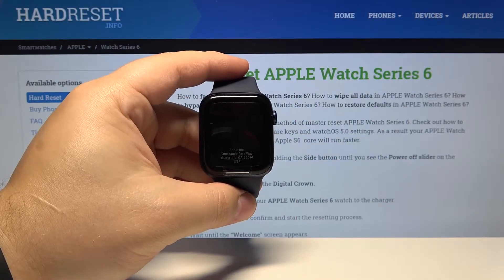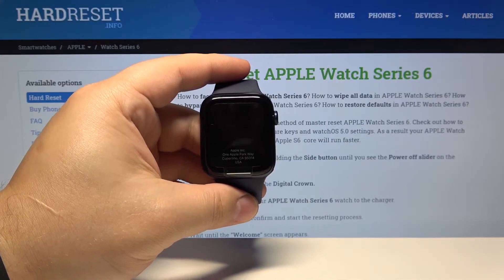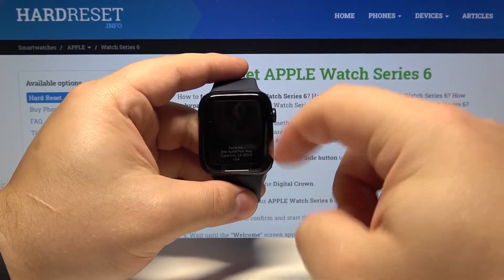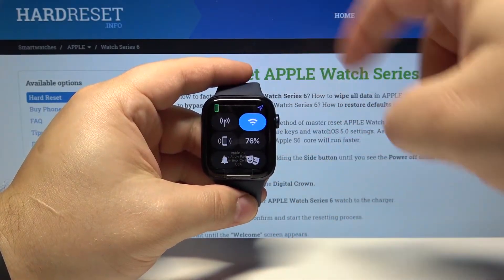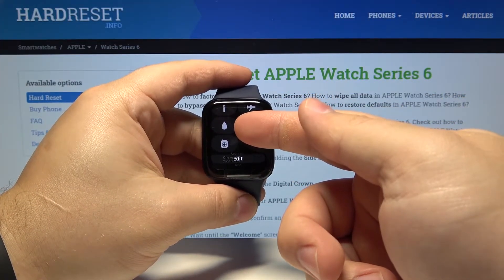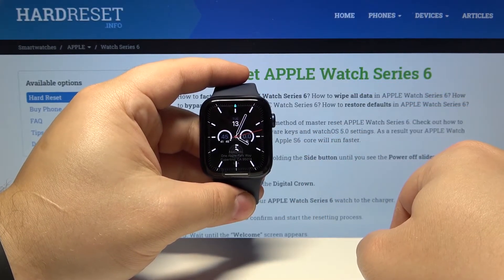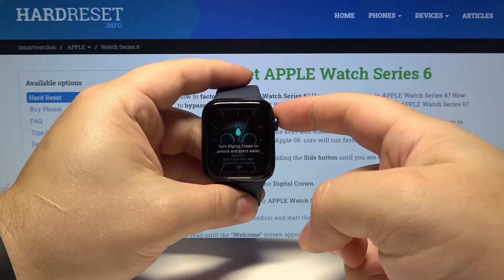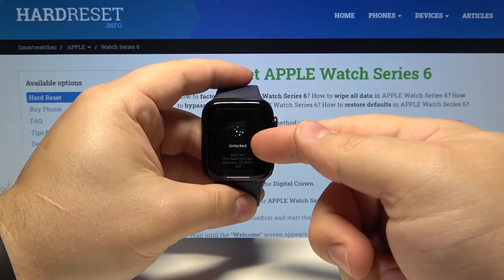How to Enable Water Lock in APPLE Watch Series 6 – Deactivate Touch Screen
Find out more info about APPLE Watch Series 6:
Are you looking for a way to successfully deactivate the touch screen in APPLE Watch Series 6? Wondered how to activate the water lock in APPLE Watch Series 6? We would like to present the guide, where we show you how to activate water lock mode in APPLE Watch Series 6. If you are planning to swim with your Apple watch, it necessary is to turn on the water lock mode. Let’s find out the above instruction and learn how to boot water lock mode in APPLE Watch Series 6 successfully. Visit our HardReset.info YT channel and discover many useful tutorials for APPLE Watch Series 6.

How to activate water lock mode in APPLE Watch Series 6? How to deactivate touchscreen in APPLE Watch Series 6? How to turn on water lock mode in APPLE Watch Series 6? How to enable water lock mode in APPLE Watch Series 6? How to use APPLE Watch Series 6 while swimming?